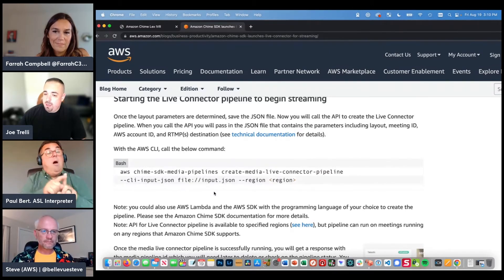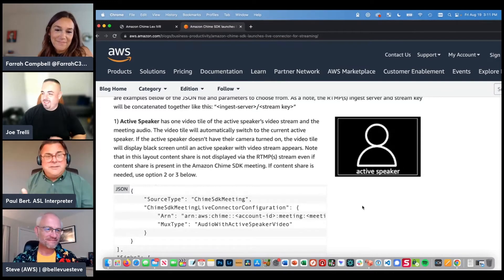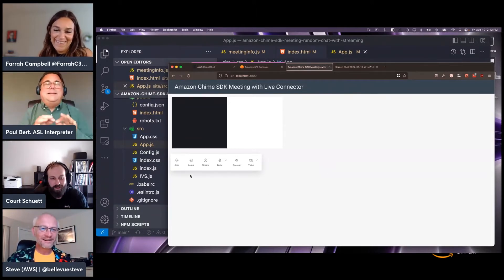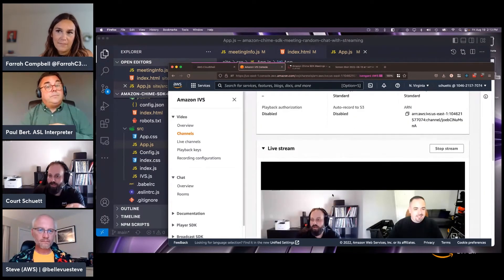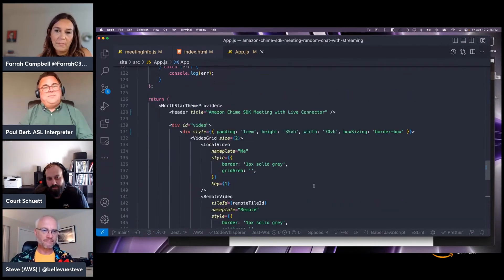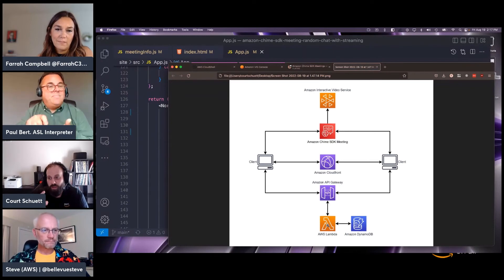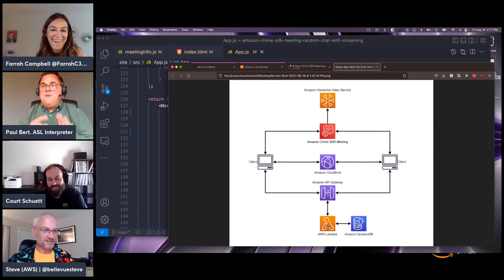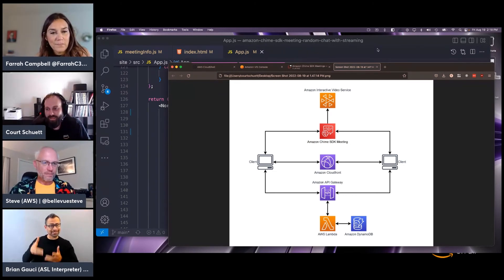AWS On Air ft: Amazon Chime SDK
Building advanced livestream capabilities into your product just got easier with new features from Amazon Chime SDK: embed livestream with unlimited audience size into any application or browser, seamlessly stream content to social platforms like Facebook Live and YouTube Live, and record through simple configuration.